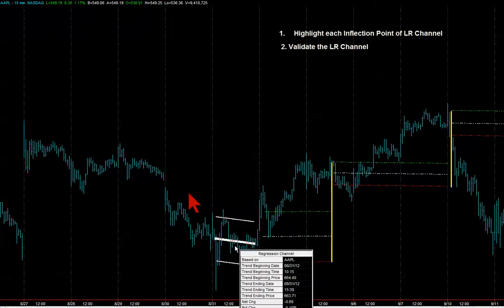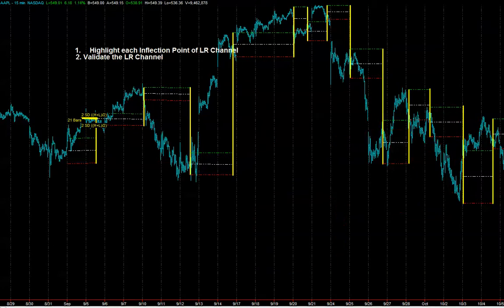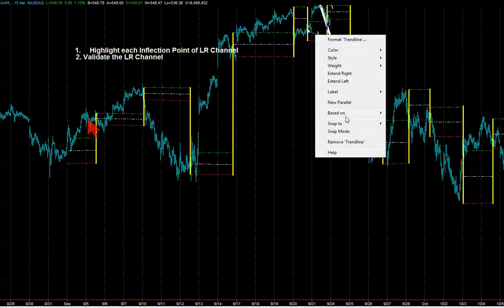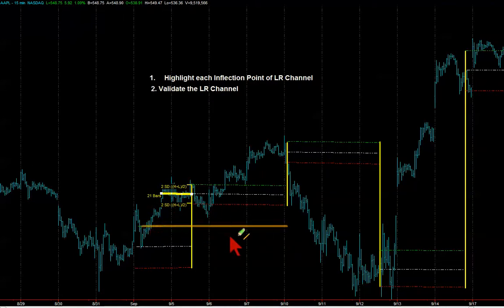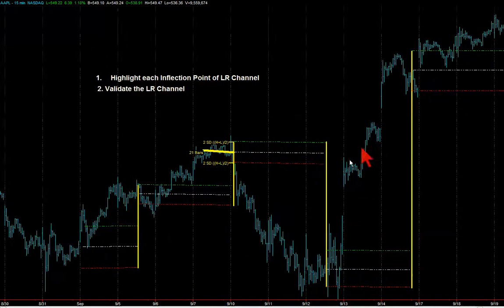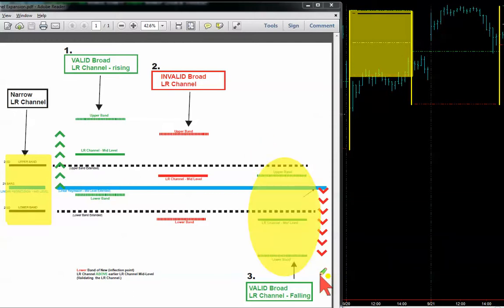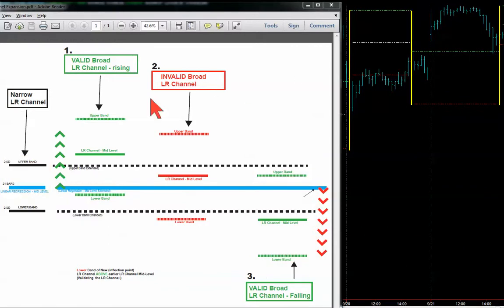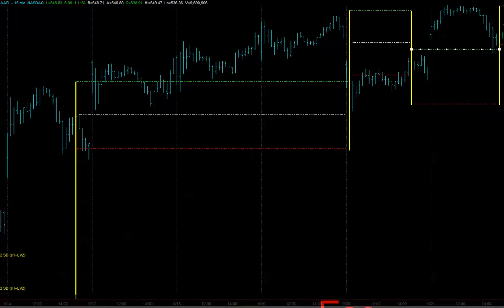LR Channel - 4